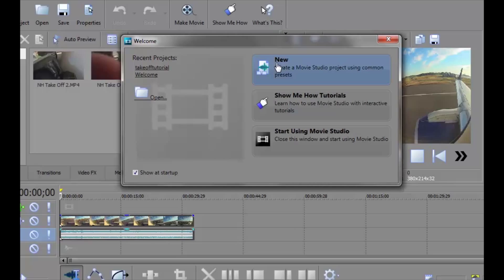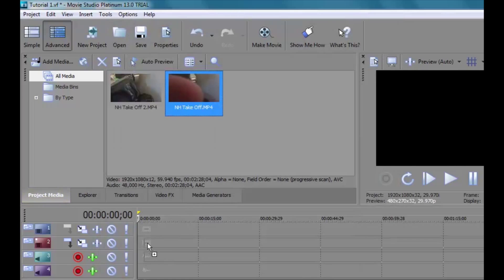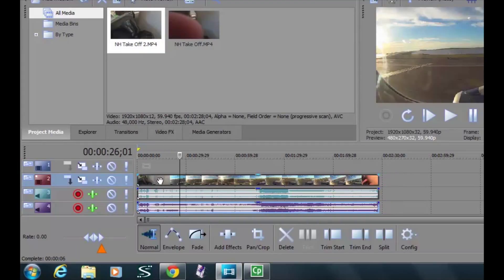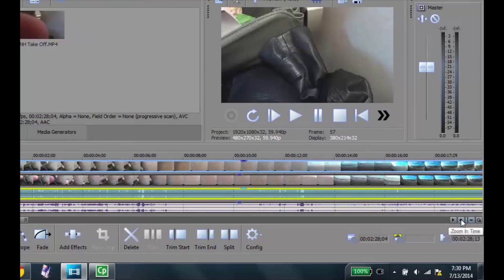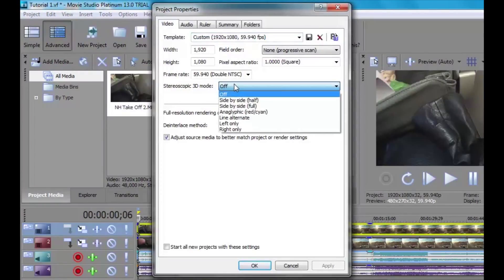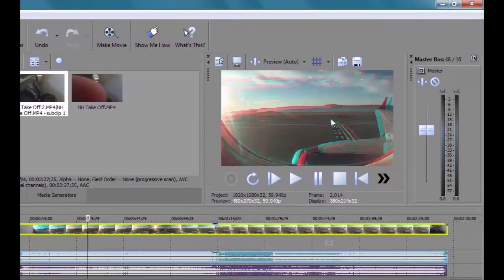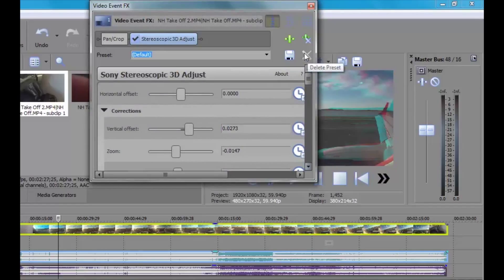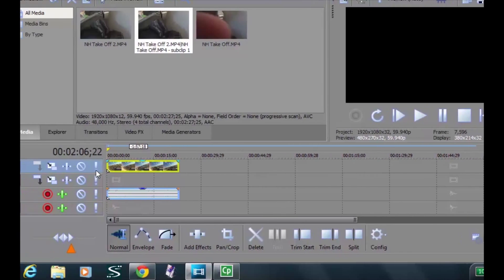Sony Movie Studio Platinum 3D Tutorial